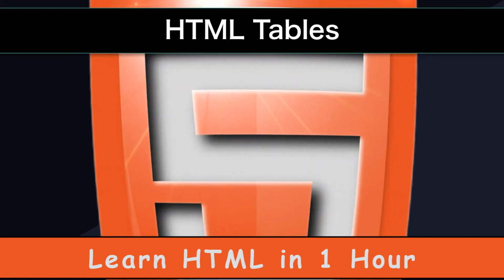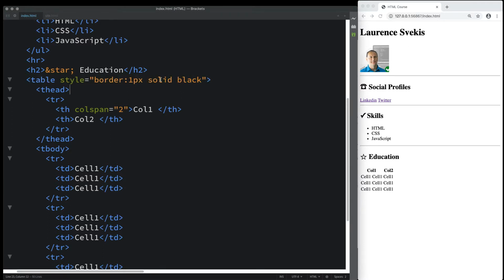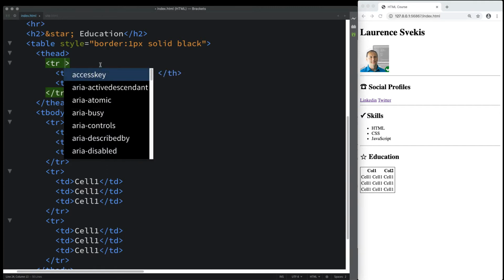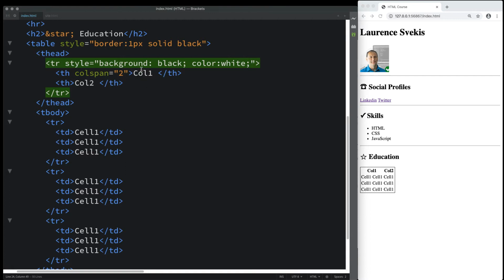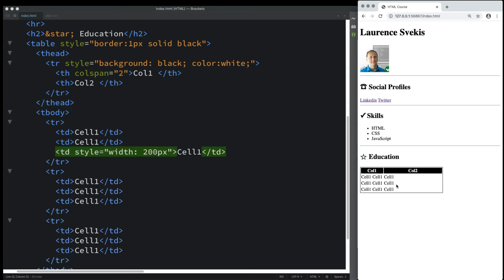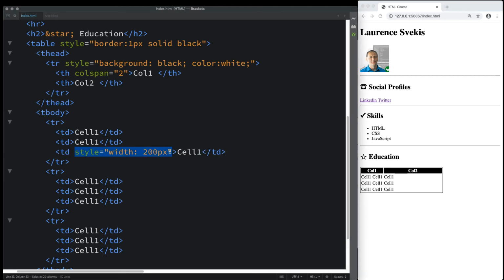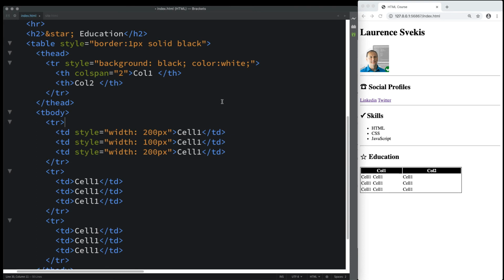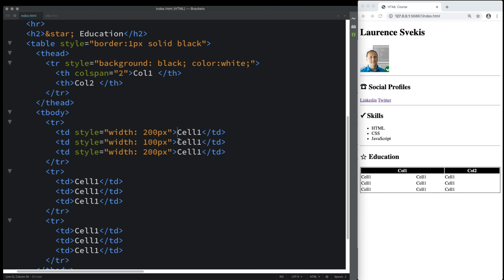How to Updated HTML Style Attribute Learn HTML Code to create a website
Apply styling to your web page HTML tags with Style CSS code
Learn HTML - how to create an HTML file and structure your HTML code in a modern format ready to be styled. Lessons of this section cover how to get started with coding and creating web pages.

Setup your Editor and create HTML files
Debug your code
HTML tags for page structure
What makes up an HTML element
What are Self closing Tags
How to use Element Attributes
Linking pages together with Hyperlinks
Adding Images to your web page
Lists and Tables for readable content
Semantic Page elements
Go live with a Github page and your HTML site

Course By Laurence Svekis Top Instructor over 1 Million Students WorldWide